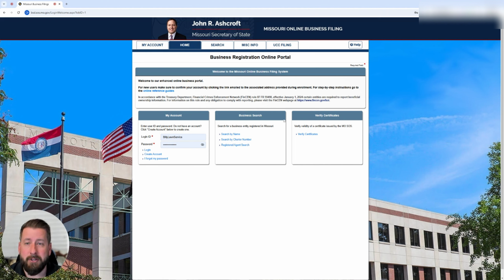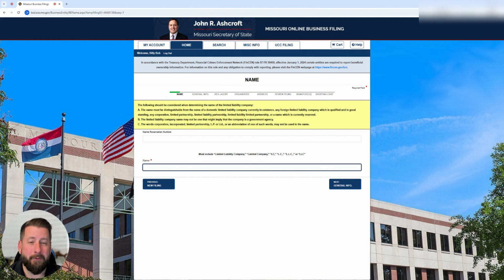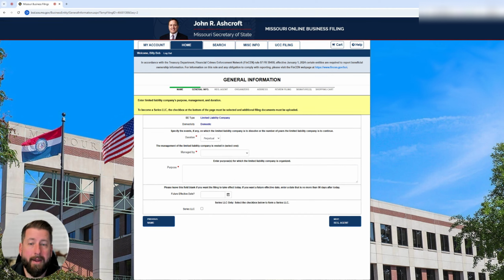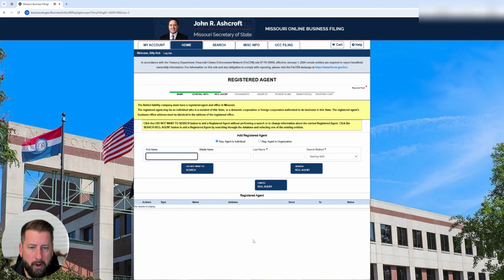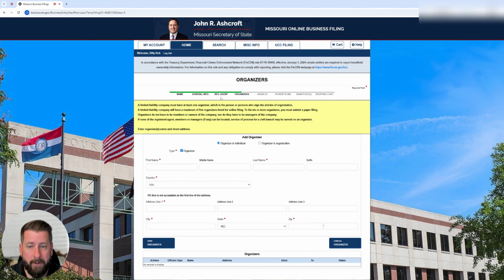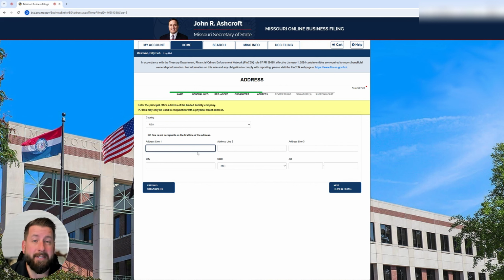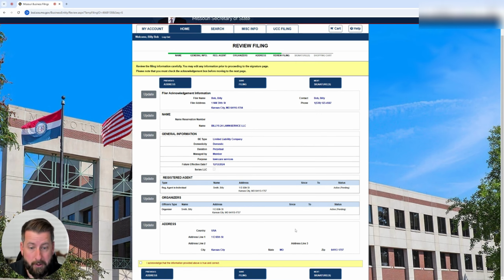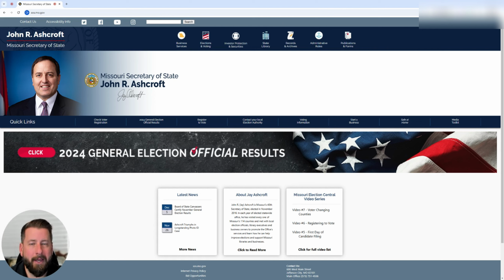How to Start an LLC in Missouri Step by Step Guide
Ready to start your LLC in Missouri? This step-by-step guide will help you form your Missouri LLC quickly and efficiently. From understanding state-specific requirements to completing all necessary paperwork, we make forming your LLC simple and hassle-free.

🔗 Helpful Links for Missouri LLCs

📚 In This Missouri LLC Guide, You’ll Learn:

Missouri-specific requirements for forming an LLC

Key paperwork to stay compliant

We simplify starting a business by handling the “unsexy” paperwork so you can focus on growing your company. Our practical tools and guidance make forming an LLC affordable and straightforward.